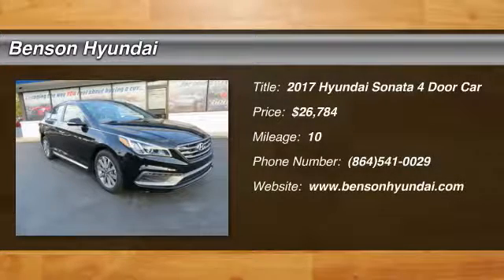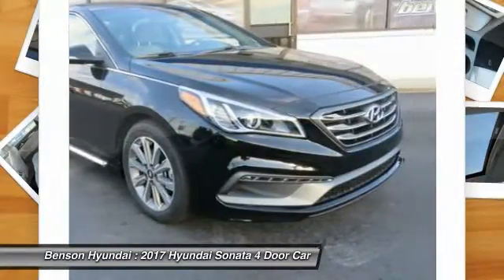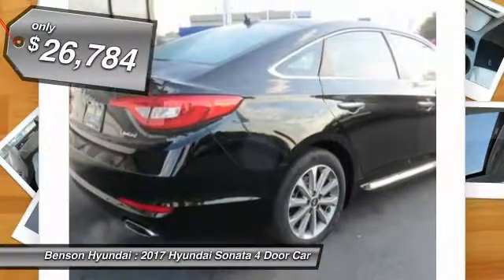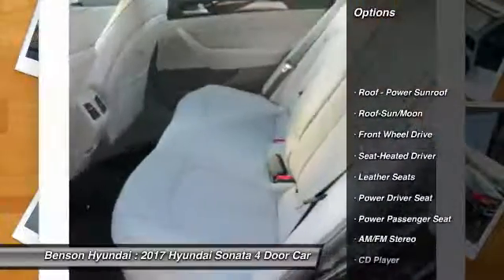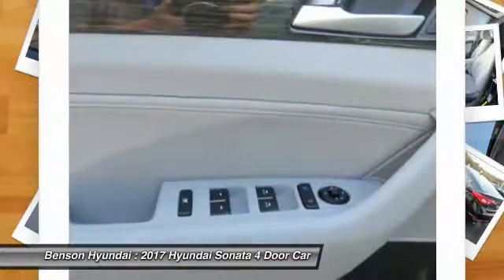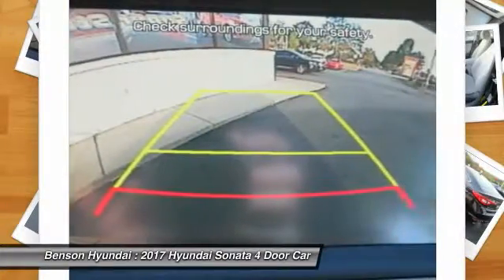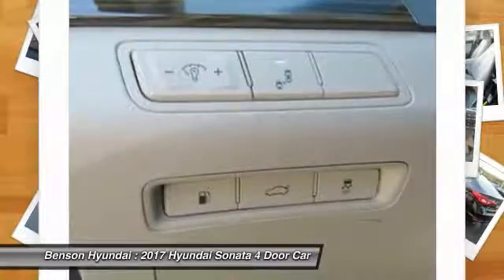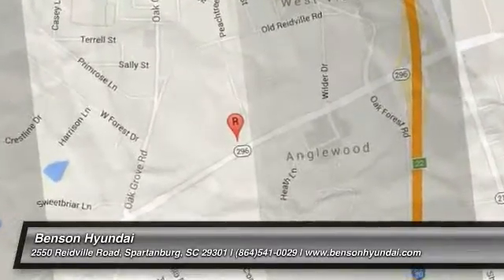2017 Hyundai Sonata Spartanburg SC H70274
2017 Hyundai Sonata Limited

Benson Hyundai
2550 Reidville Road

Sonata Limited and Phantom Black. Storage galore. Kids will love this! Zoom Zoom Zoom! This blistering 2017 Hyundai Sonata is an awesome, high-performance machine. You gotta drive it! It's unbelievable how it drives...REALLY! Fight back at the gas crunch. Turn your nose up at the oil companies everytime you drive by the gas pumps! We believe that every customer deserves to be treated with the upmost respect and have a memorable experience in dealing with our dealership! We provide this service by going above and beyond what is expected! We believe that purchasing an automobile should be a long term experience that is second to none, making each and every transaction pleasant & fun with excitement and integrity!